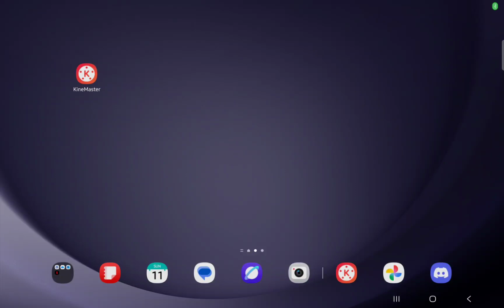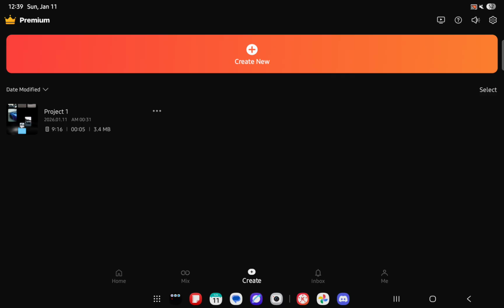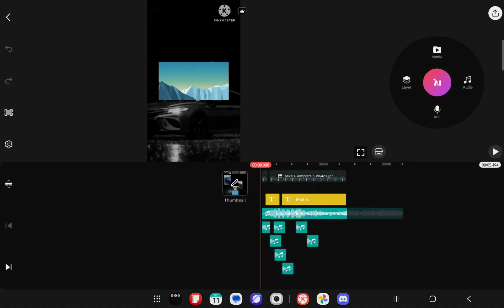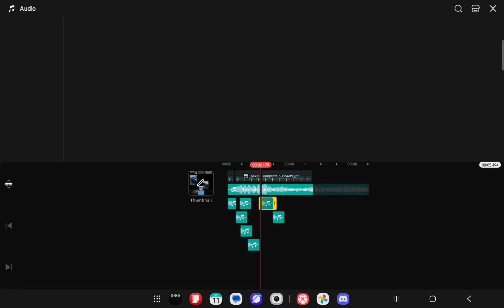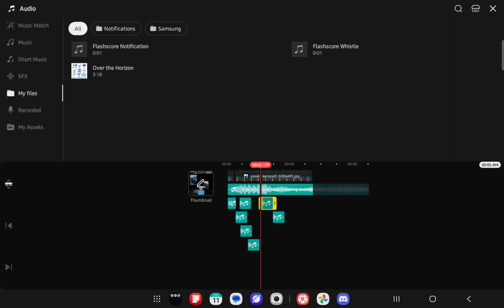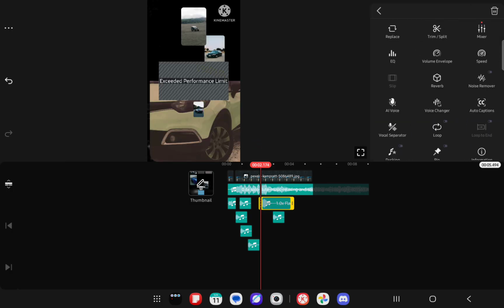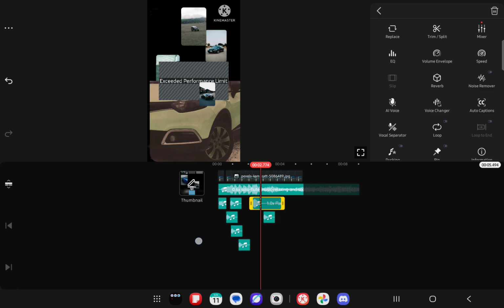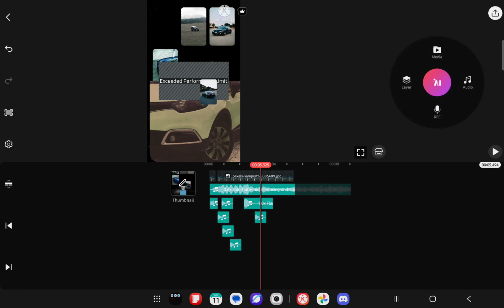How to replace a sound layer in Kinemaster?